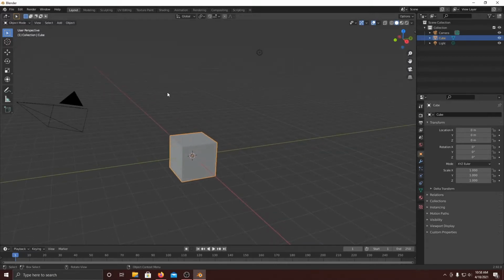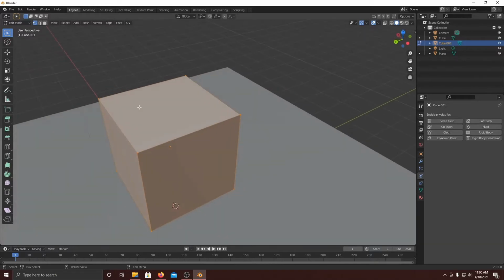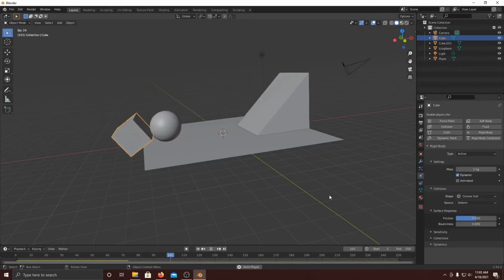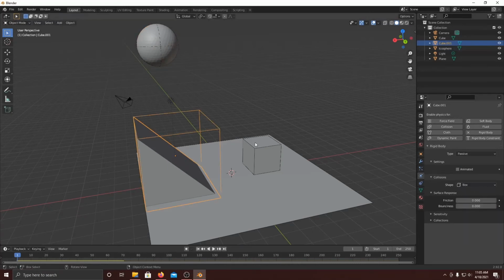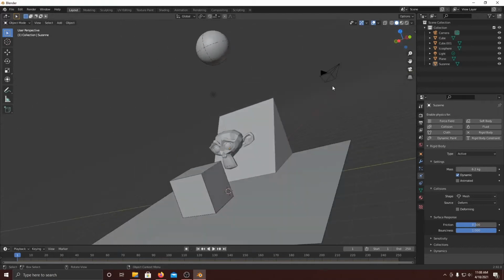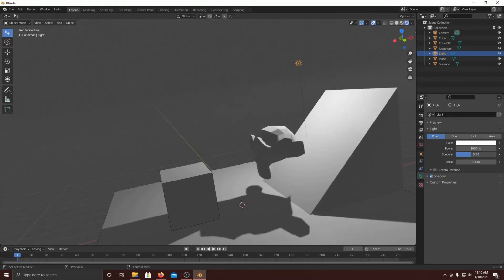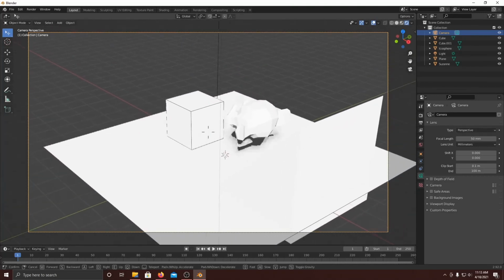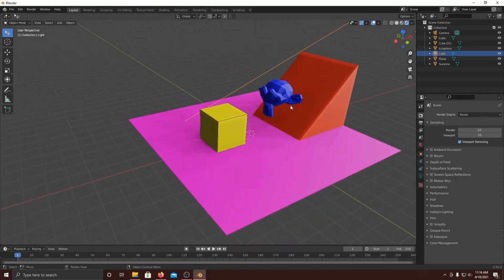Blender Tutorials Physics and Rendering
This is a re-do of my video on basic physics animations and rendering.